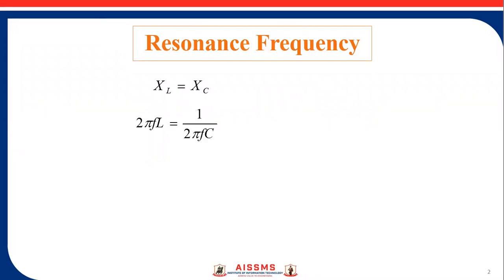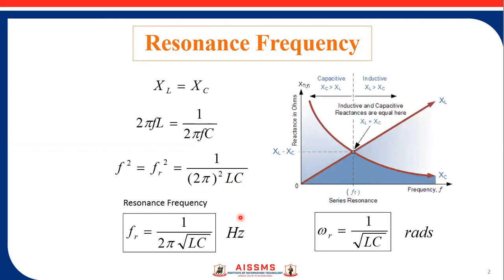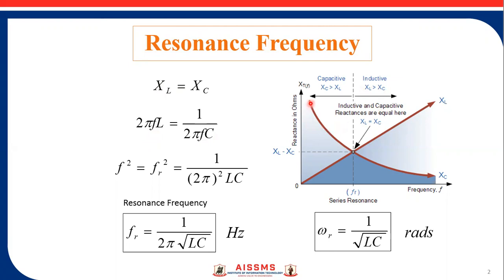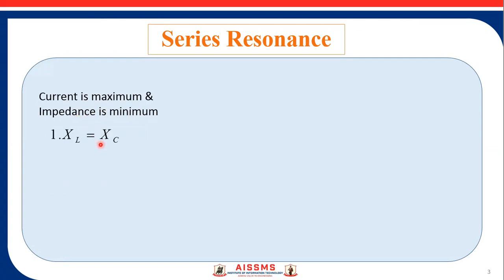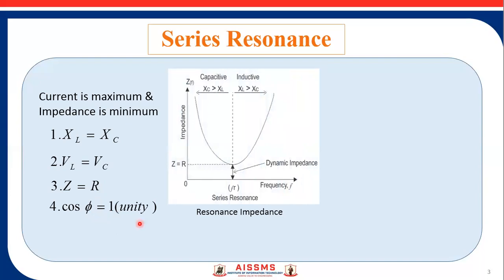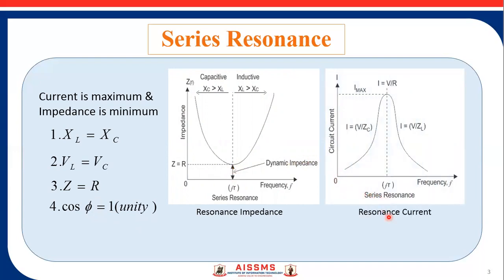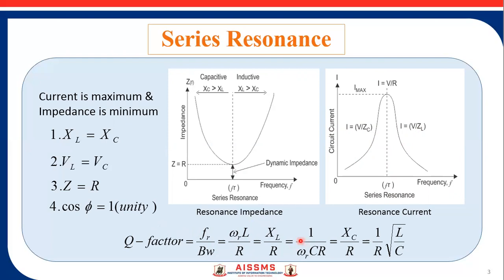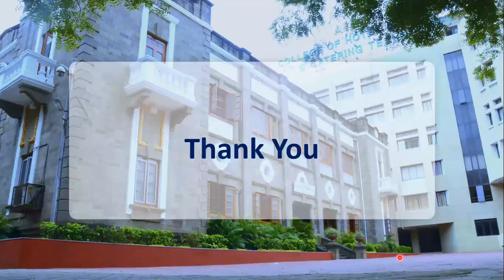V15 SDR Series Resonance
Video By : Prof . S. D. Raste
Title :Series Resonance
Class : First year Engineering
Subject : Basic Electrical Engineering